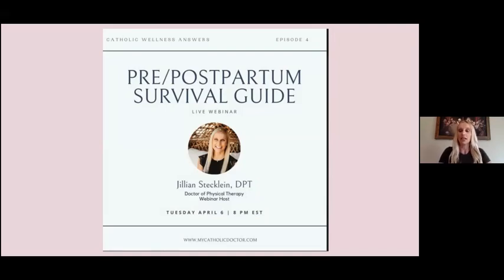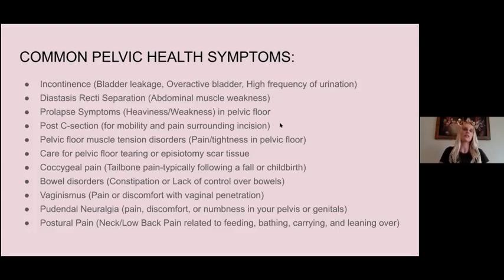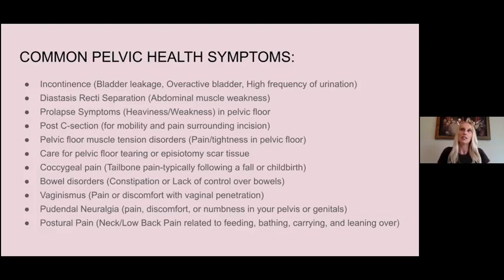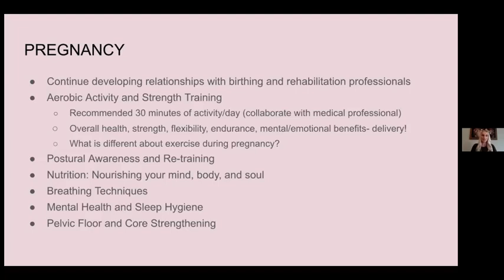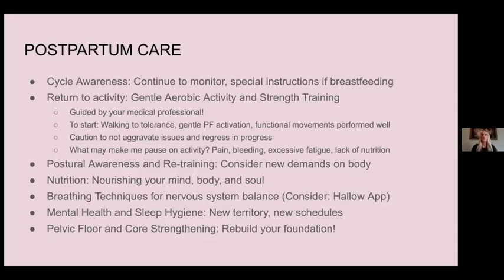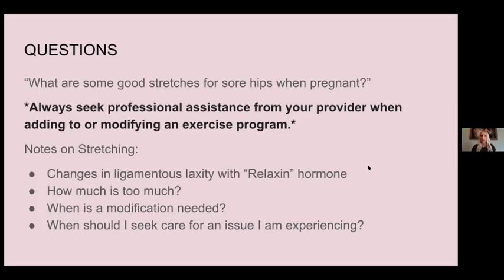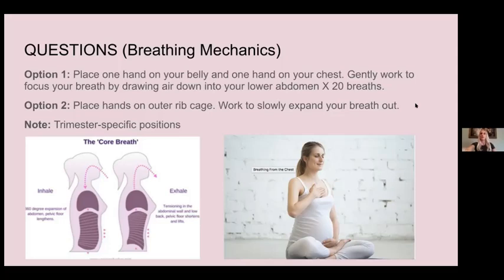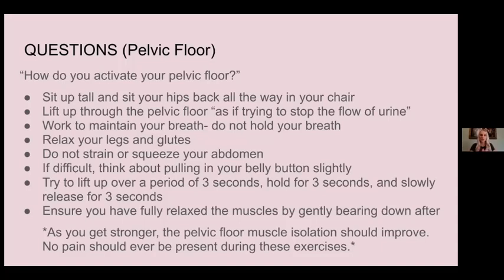Catholic Wellness Answers: Episode 4: Pre/Postpartum Survival Guide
During this webinar, Dr. Jillian Stecklein discusses how we can best prepare the body for pregnancy and postpartum!